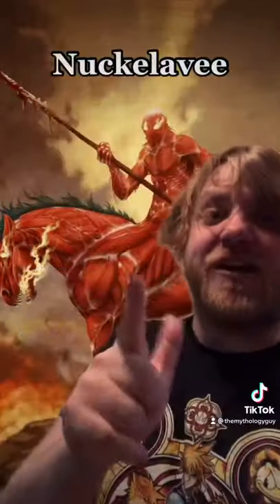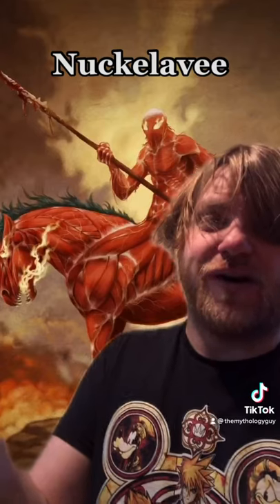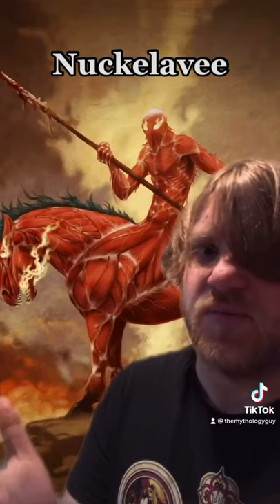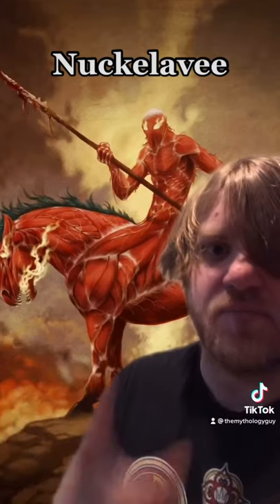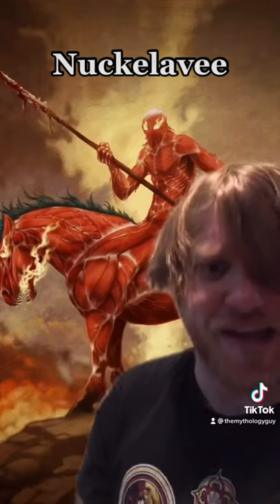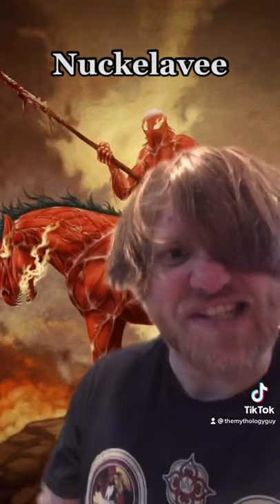Crazy Mythical Creatures: Nuckelavee